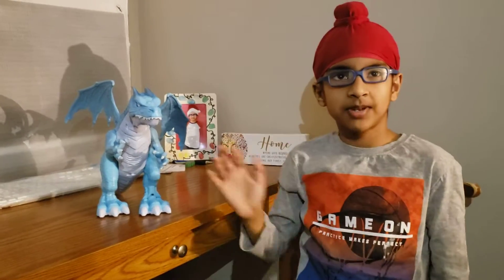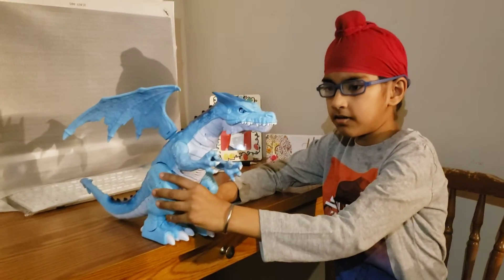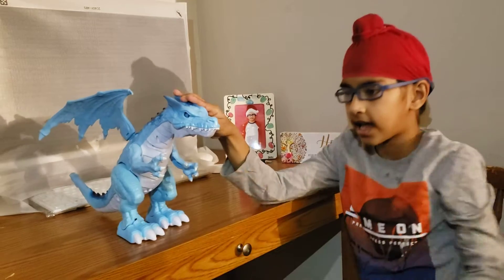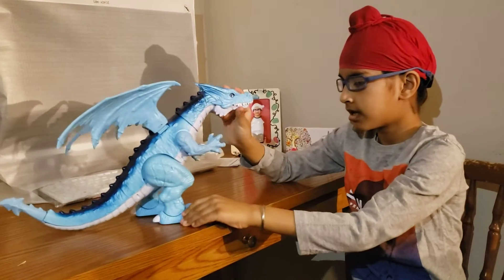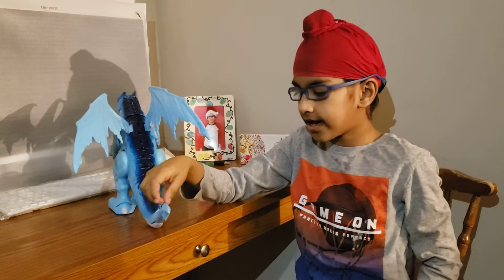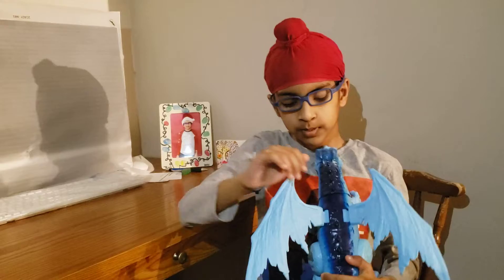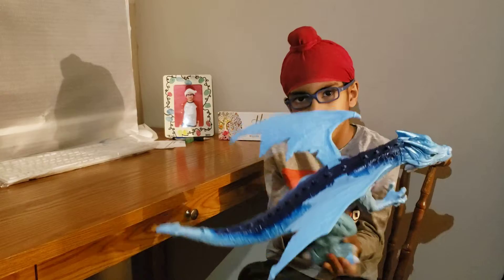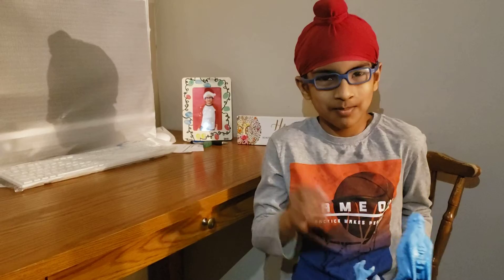Ice Dragon!!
Robo Alive Ice Dragon!!
You can hear its roar and enjoy a bite!
Among my dragon collections!